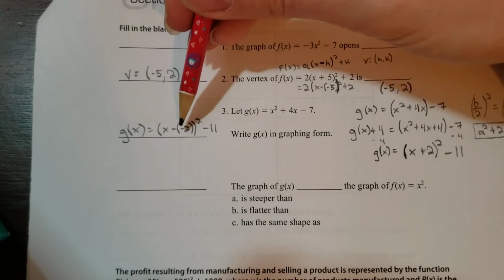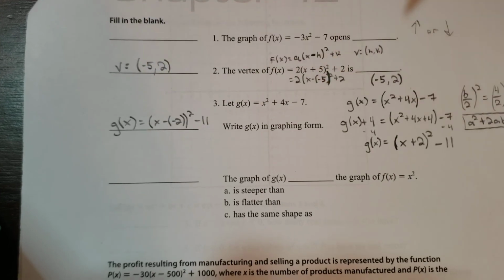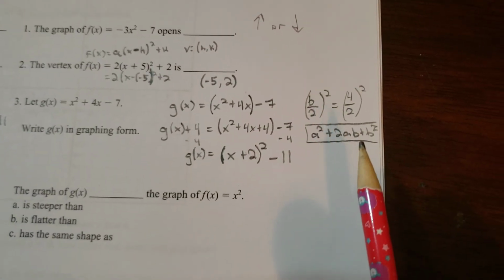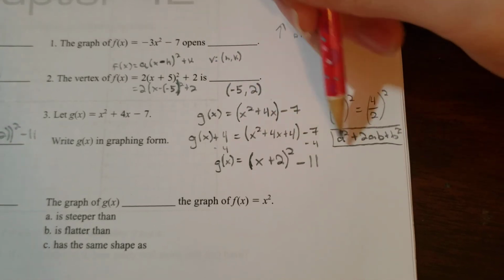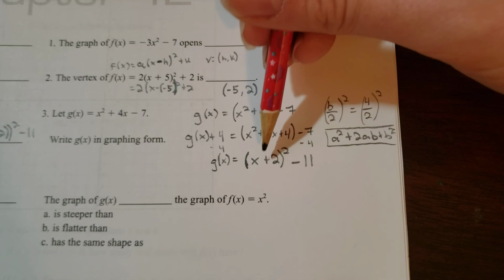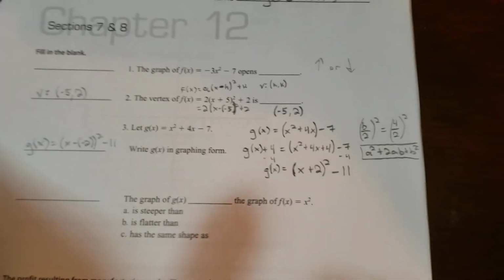Algebra Quiz 12.7 & 12.8